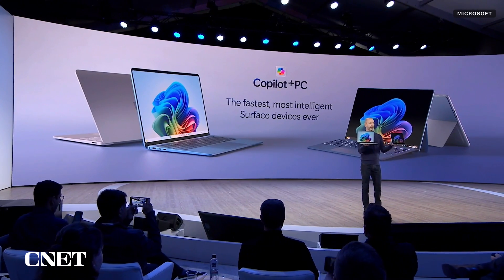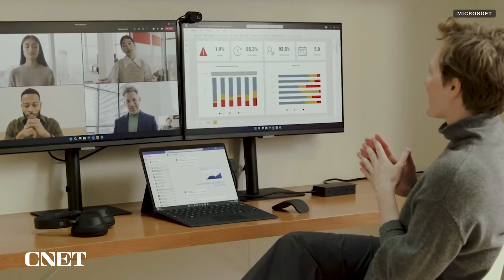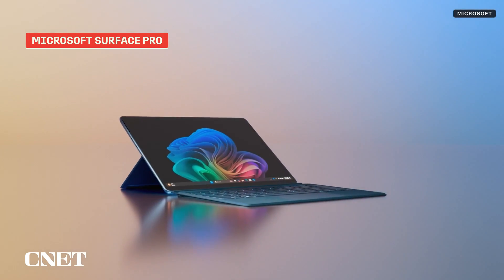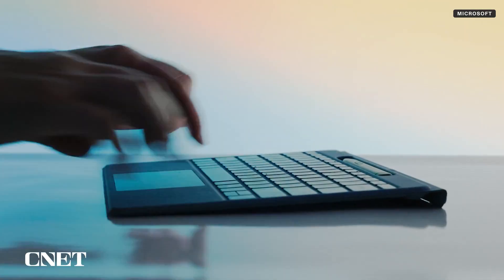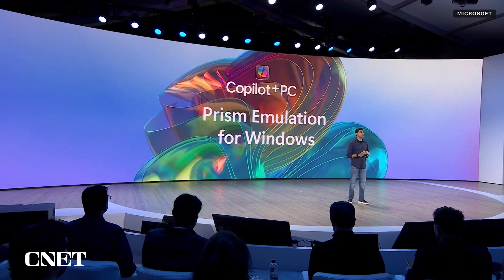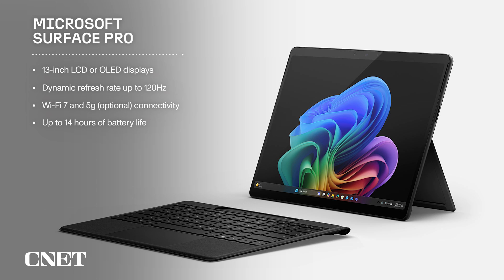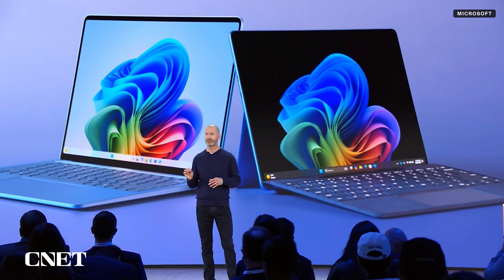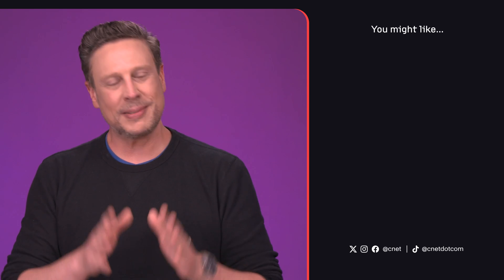Microsoft's New AI Copilot+ PCs Are Here and They Look Amazing!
Ahead of the kickoff of Microsoft’s Build developers conference, the software giant debuted the next generation of AI PCs powered by Qualcomm chips.

Everything Microsoft Just Announced: Copilot Plus PCs, Surface Pro and Laptop Running on Qualcomm

0:00 Intro
0:49 Copilot + PC
1:09 Qualcomm Snapdragon X Elite Chipsets
1:33 Native Software and Emulation Engine
1:58 Microsoft Surface Laptop Specs
2:20 Microsoft Surface Pro Specs
2:39 Microsoft Partner Laptops